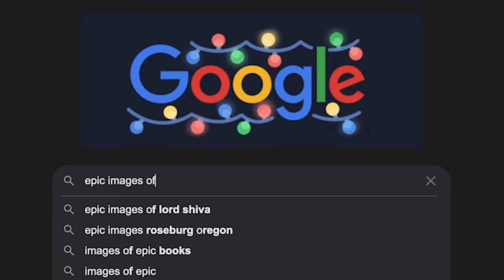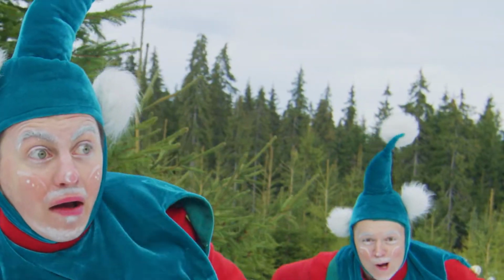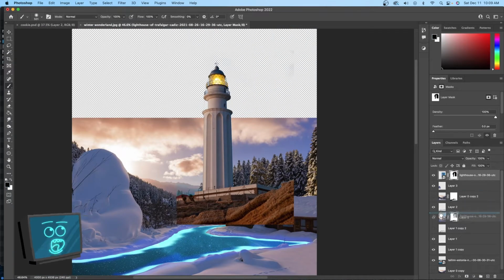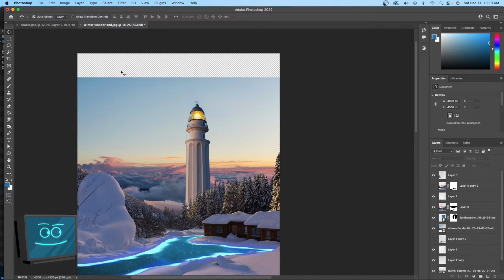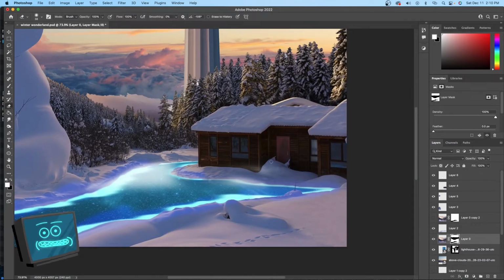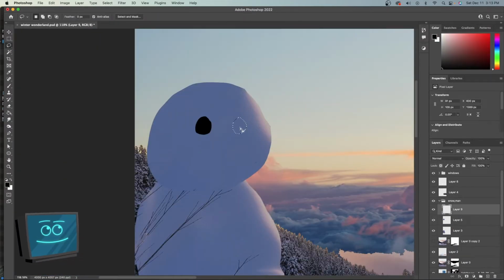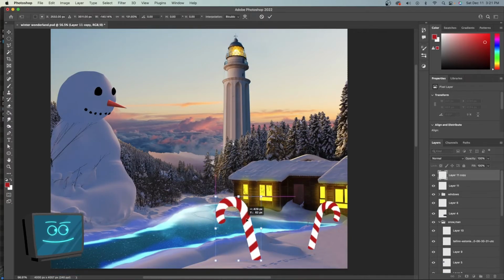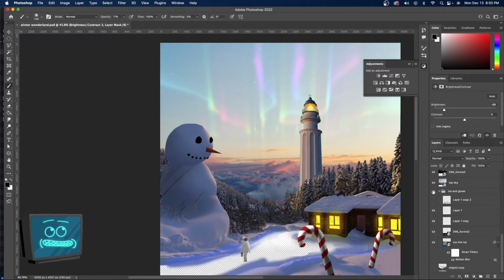CREATING A WINTER WONDERLAND | My entry to PhaseRunner's Photoshop contest!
In this video, we create a humble winter wonderland to enter into @phaserunner ’s Photoshop contest. The theme is Winter Wonderland, and restricted to only use six supplied stock images. I just checked out some of the other entries and WOW are they good!